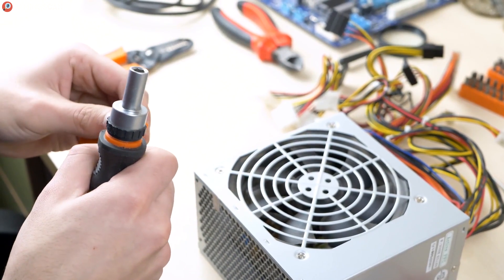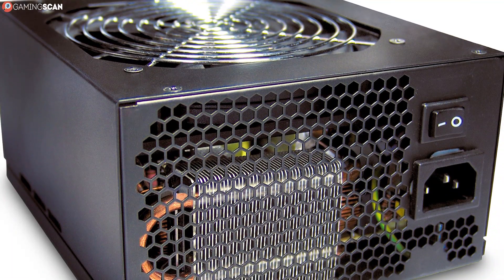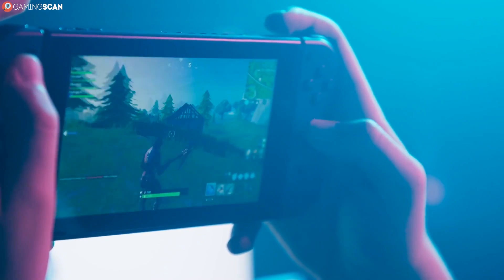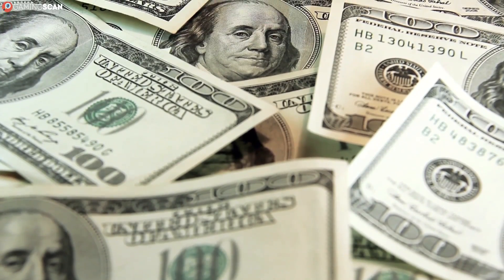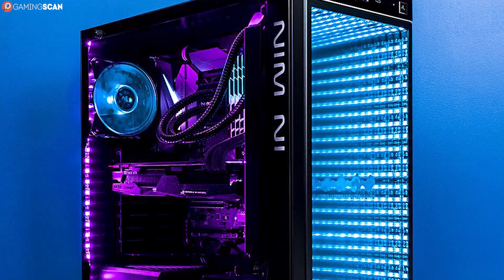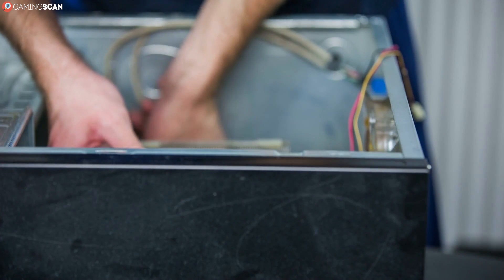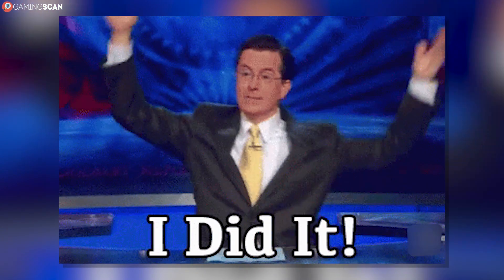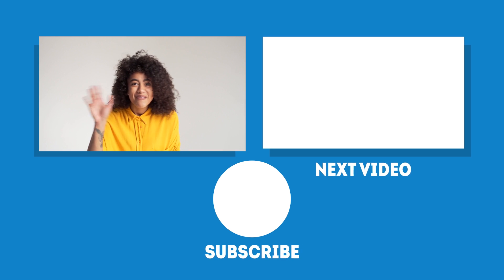Full vs. Semi vs. Non-Modular Power Supplies - Which To Choose? [Guide]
What's that thing about modular power supplies? Are they necessary or good? A power supply can be:
- Modular
- Semi-Modular
- Non-Modular

Let's explore each option and find out which type is the best for your build. Keep watching!

Timestamps:
0:00 Intro
1:16 What is Modularity
2:18 Non-Modular
3:54 Semi-Modular
5:22 Fully-Modular
7:07 Conclusion